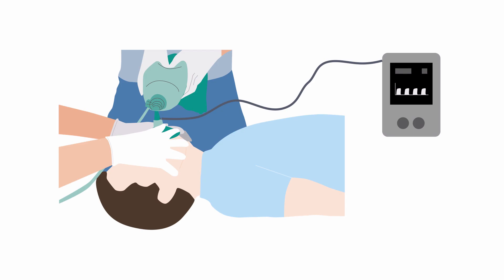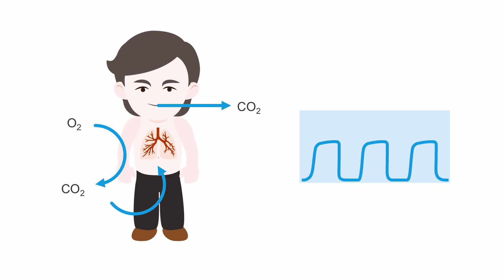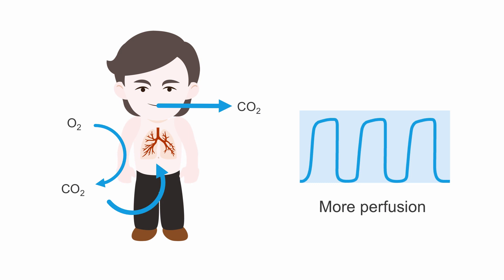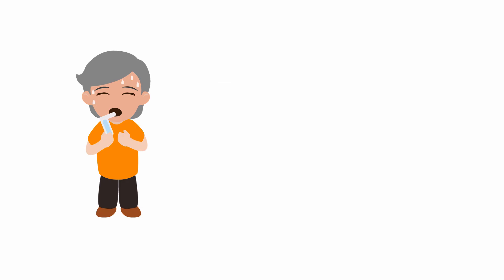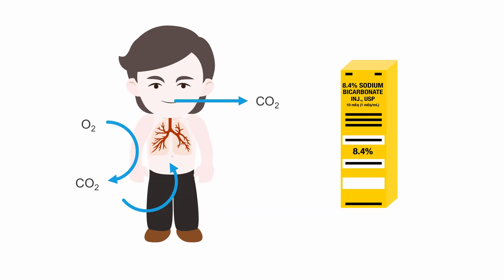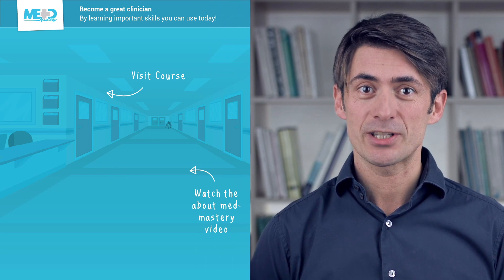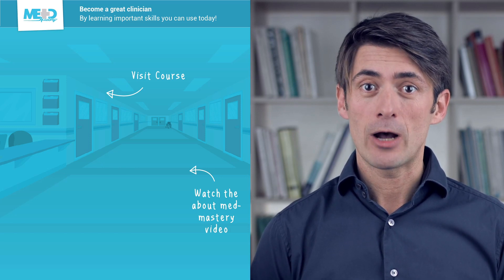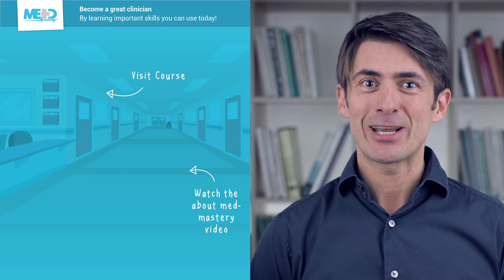Using end tidal capnometry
In this video, you'll learn the physiological benefits and harms of artificial respiration during resuscitation.

Gain a deep understanding of end-tidal carbon dioxide monitoring for assessing ventilation and perfusion in our Resuscitation Essentials (Advanced Life Support) course. By the end of this course, you'll master a step-by-step approach to managing patients in or near cardiac arrest in any environment.